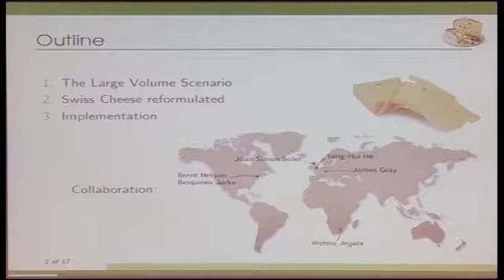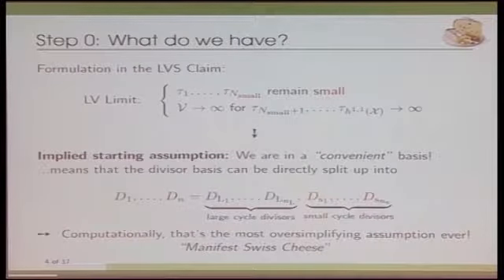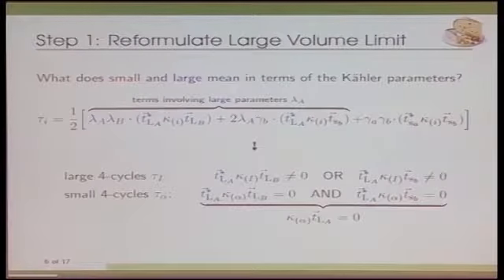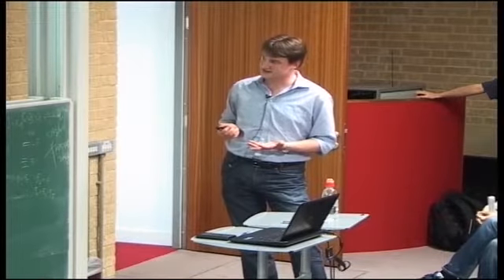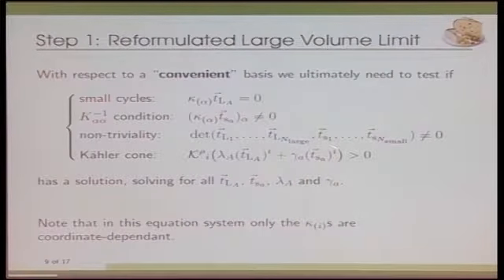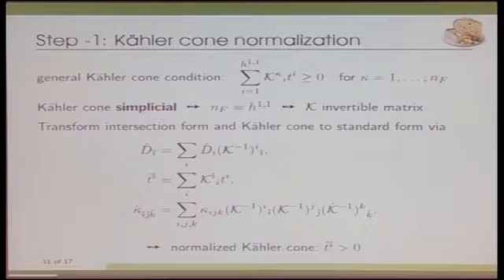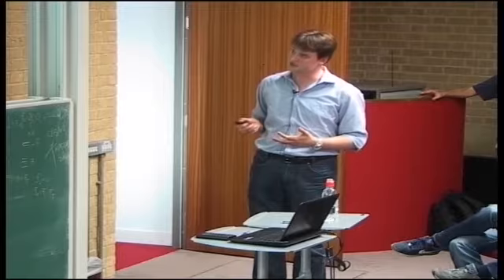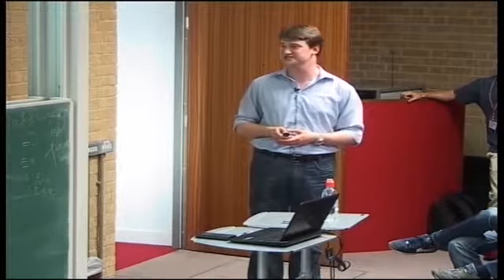Cambridge 40 Scanning for Swiss Cheese geometries